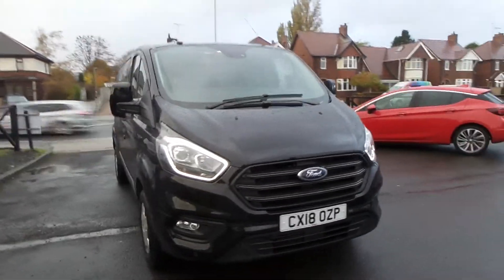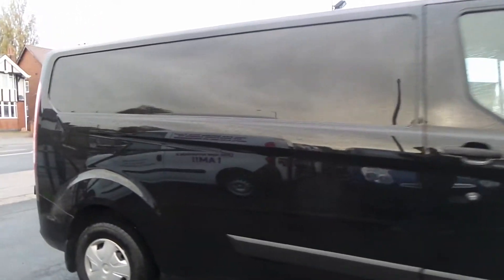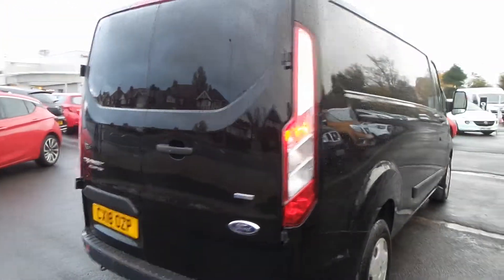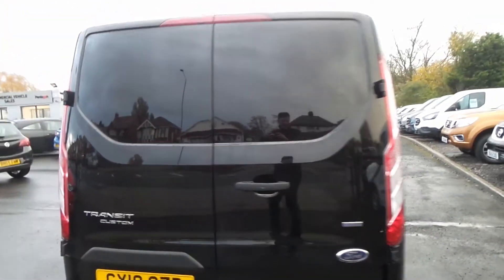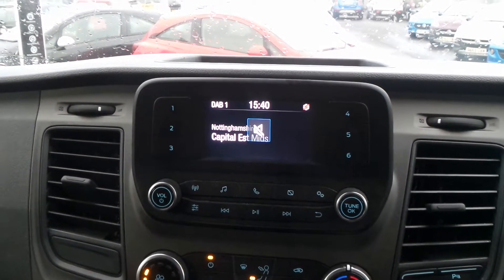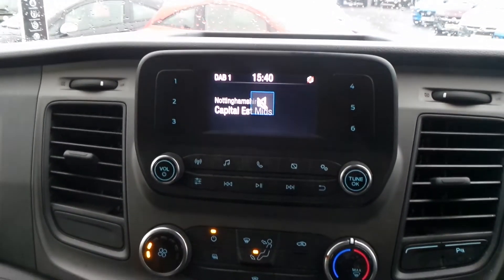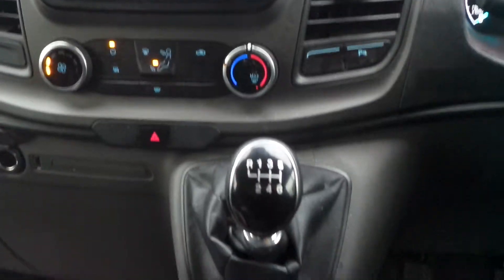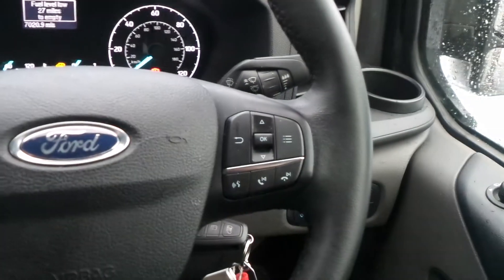CX18OZP ford tansit Custom 300 2.0 TDCi